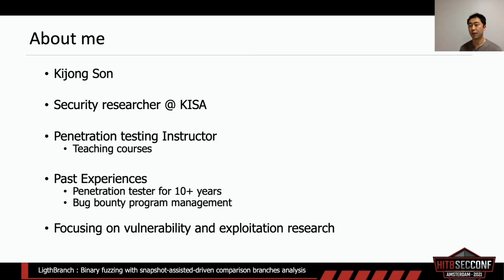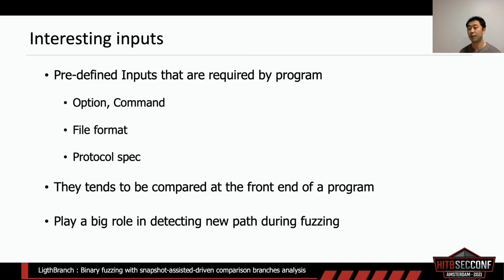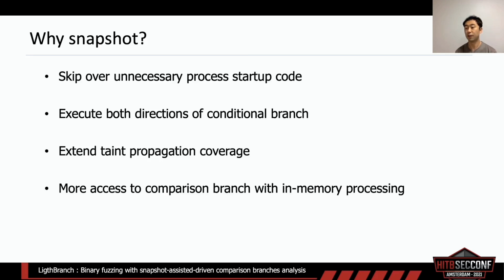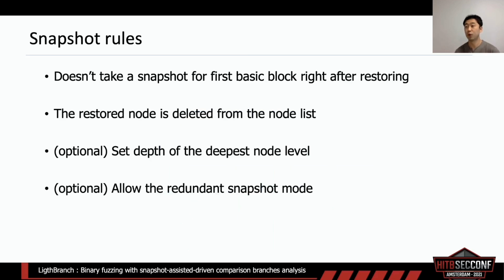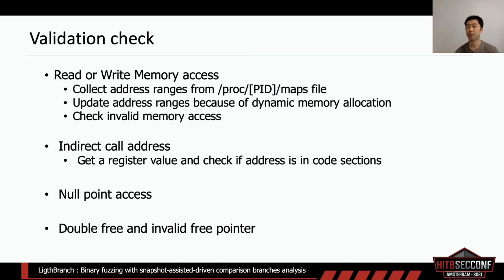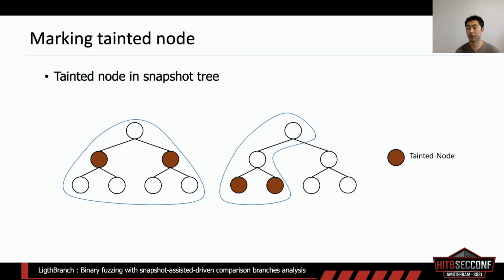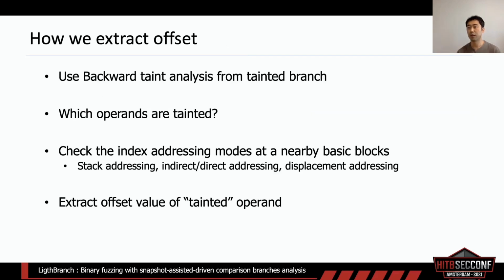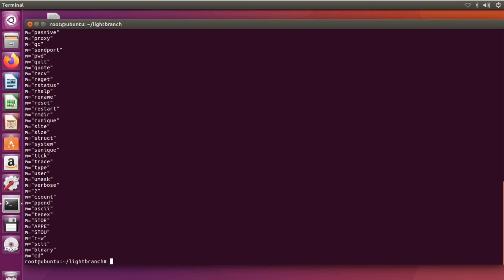HITB2021AMS D2T2 - Binary Fuzzing With Snapshot-Assisted-Driven Comparison Branch Analysis - K. Son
Some binary fuzzing tools that automatically find software vulnerabilities use mutation capabilities which randomly generate test cases. Despite a lot of progress in mutation-based fuzzers, there is an issue of taking unnecessary time to evaluate conditional branches that compare complex inputs. As one of the ways to address this issue, Some fuzzers adopt symbolic execution technique to obtain actual inputs for conditional branch outcomes in binary. However, Symbolically executing program paths does not scale to large or complex programs such as a real-world software. They have difficulty solving it. Research that improve the performance of symbolic execution are actively discussed in the research community.

In this talk, I will present a new approach and methodology to analyzing a variety type of input comparison statements in a real-world software. This talk covers how we can automatically extract comparison values from closed-source binary without symbolic computation. It helps fuzzers more quickly find vulnerability of code beyond branches. We implemented this methodology in a tool called Ligthbranch. Also, I will explain how to link between AFL fuzzer and our comparison branches analysis tool(Ligthbranch).

Security Researcher, KISA interested in vulnerability and exploitation research.